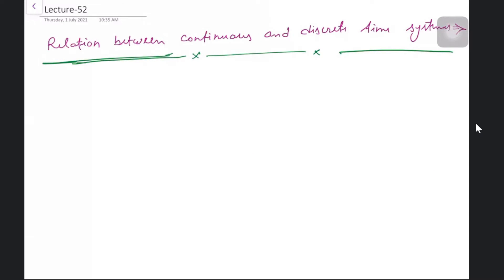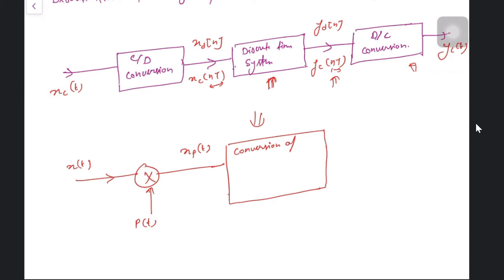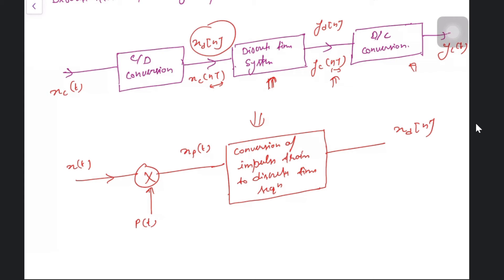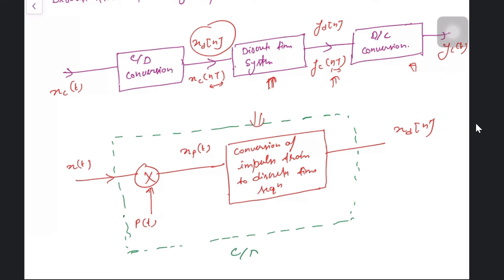Lecture 52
Relation between continuous and discrete-time systems.